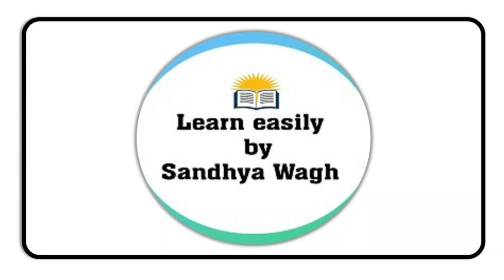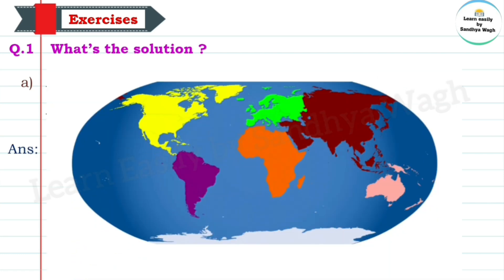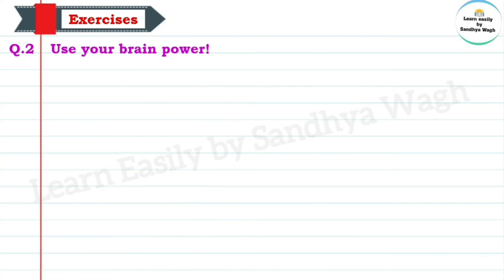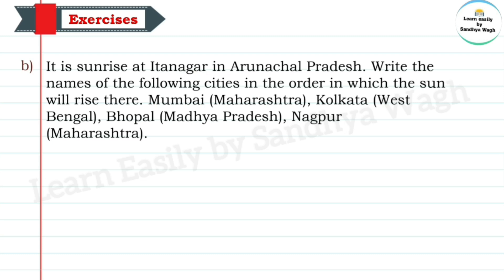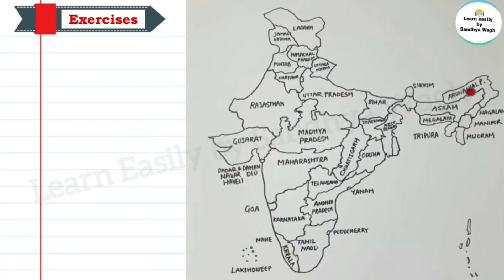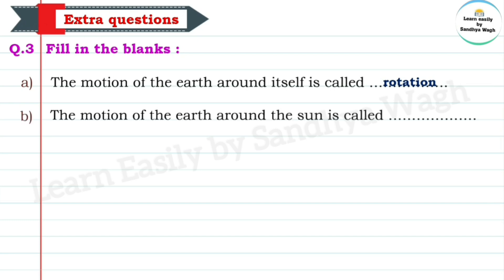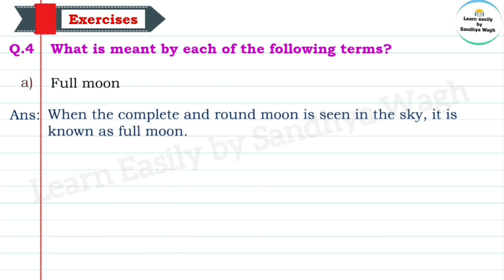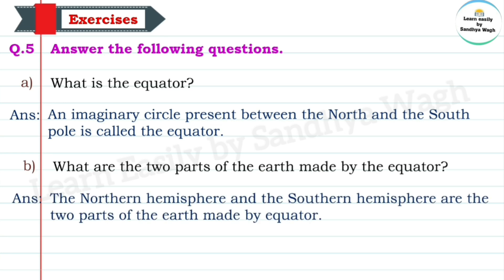Motions of the Earth | lesson 2 | Question and answers | Environmental Studies | 5th standard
Motions of the Earth | lesson 2 | Environmental Studies | 5th standard

Our Earth and Our Solar System | lesson 1 | Environmental Studies | 5th standard